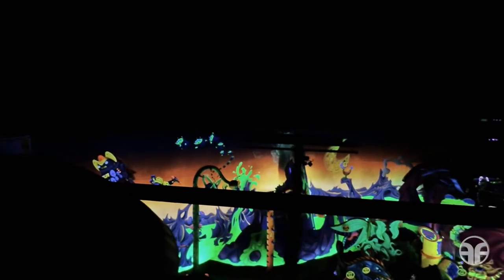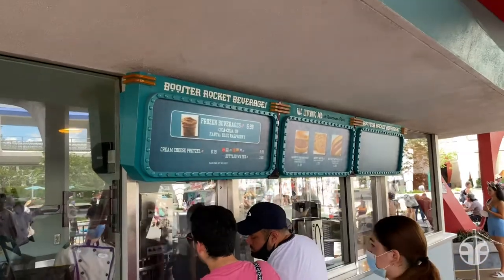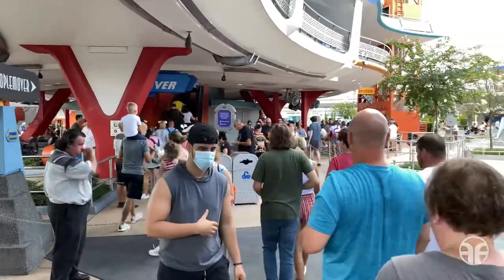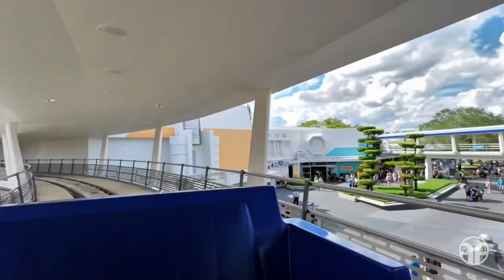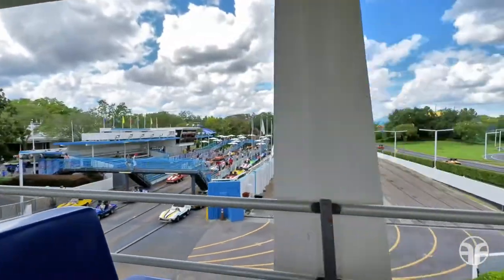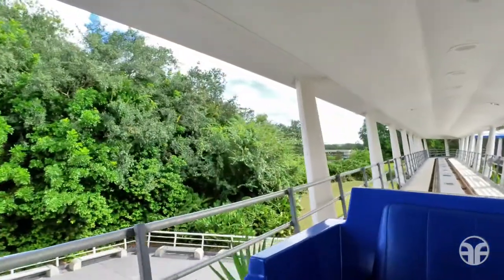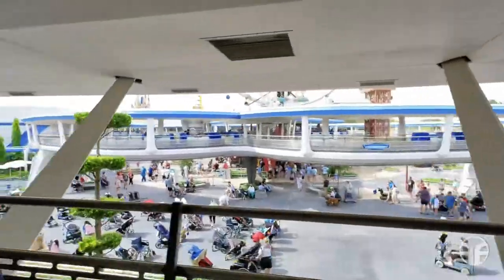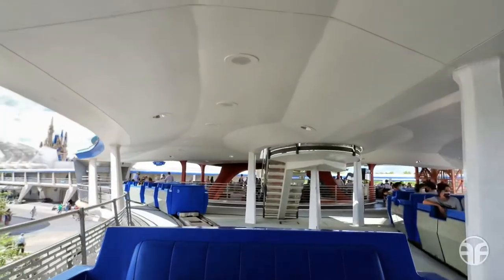Tomorrowland Transit Authority PeopleMover at Magic Kingdom 2021 | Rocket Tower Plaza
In this video journey I take you on a Fun to be Free 2021 Tour exploring the Tomorrowland Transit Authority PeopleMover in Tomorrowland at Magic Kingdom. Otherwise known as the TTA, we take in a brief overview and some history of the attraction itself. The attraction first opened in 1975 at the Magic Kingdom, and has since undergone a name change as well as updated narration changes to keep up with the attractions of tomorrow. Take a 10-minute grand circle tour above Tomorrowland with spectacular views of the park. Hop aboard this mass transit system of the future and let’s go!!